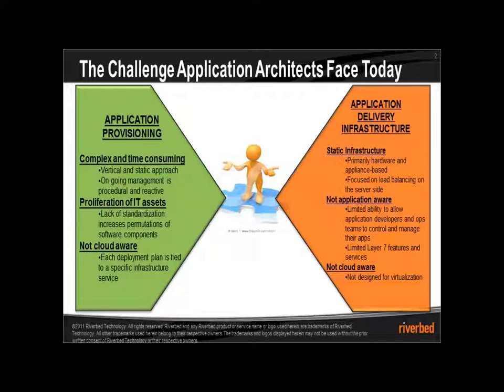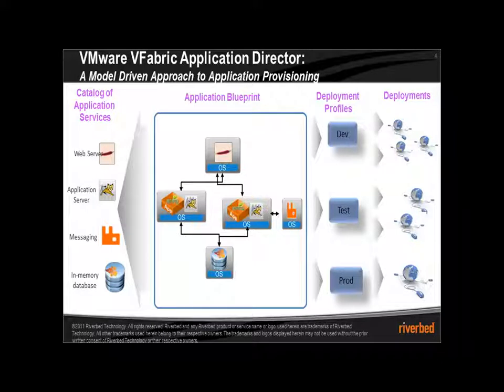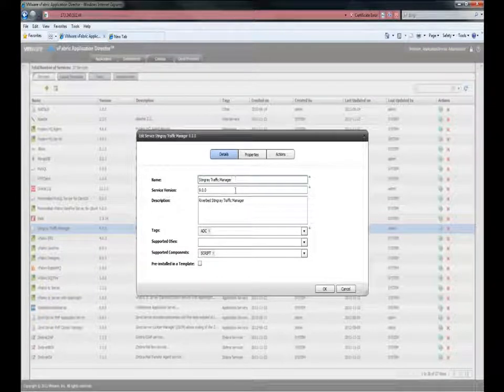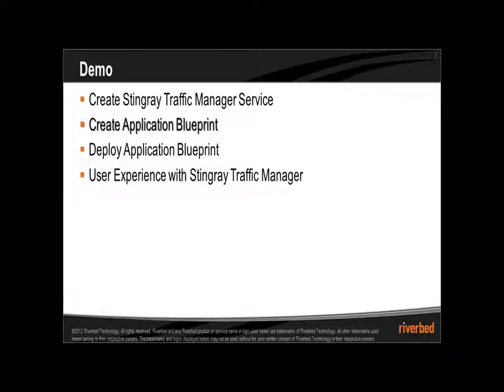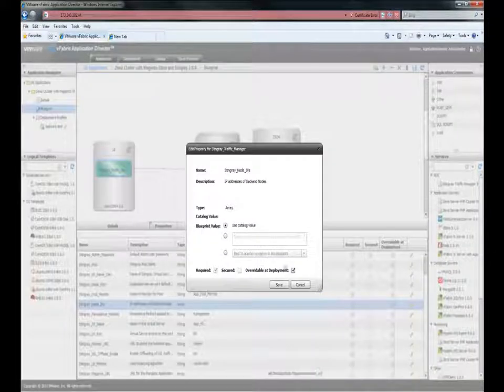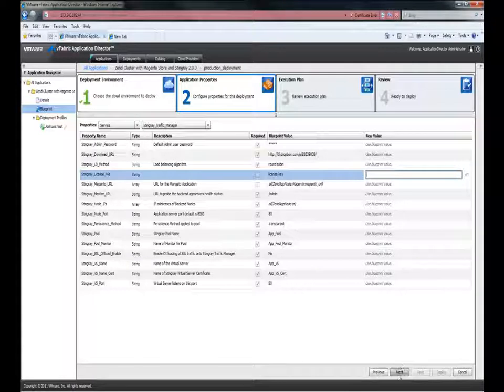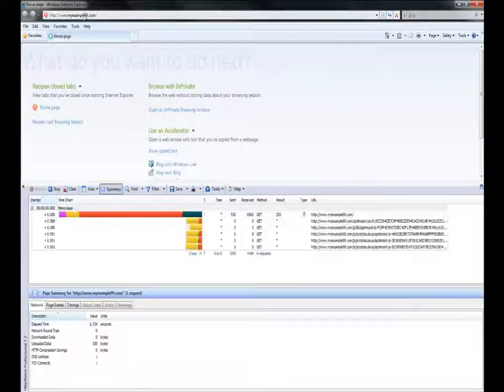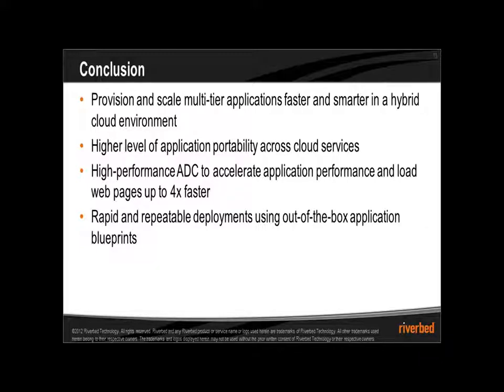Stingray Traffic Manager within vFabric Application Director